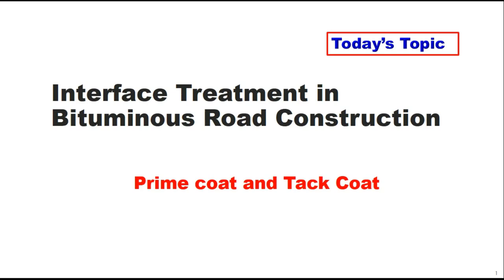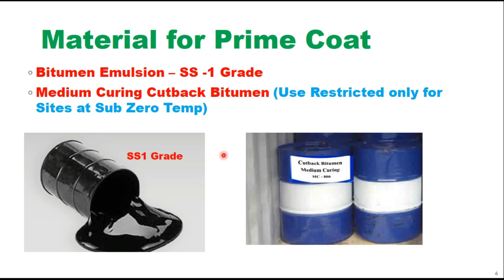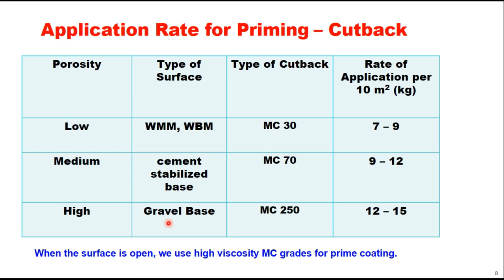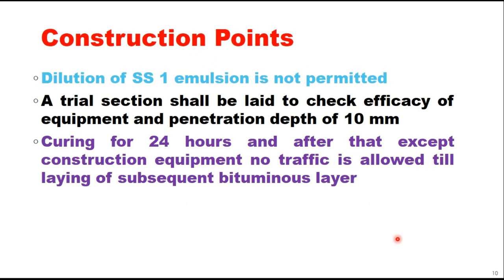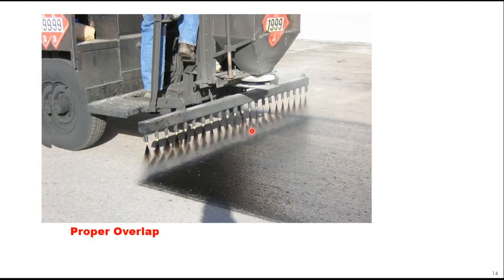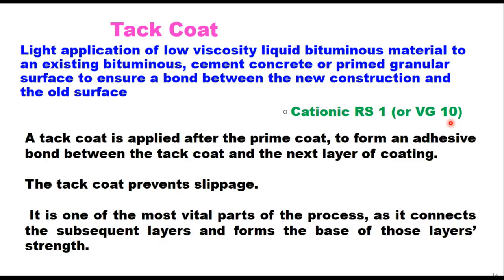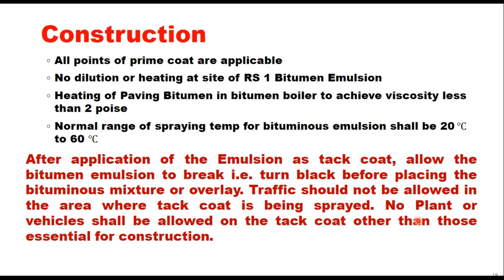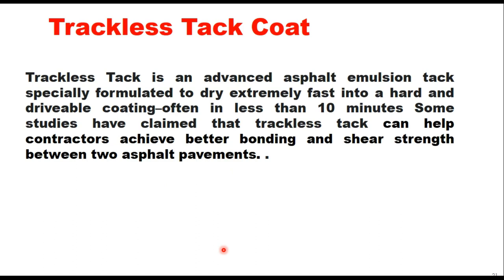Interface Treatment in Bituminous Road Construction, Prime Coat and Tack Coat